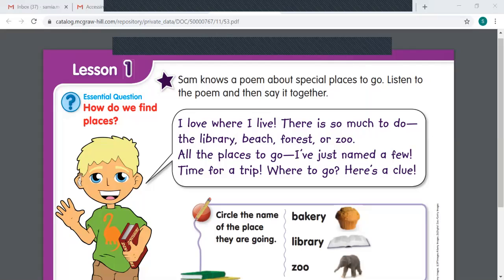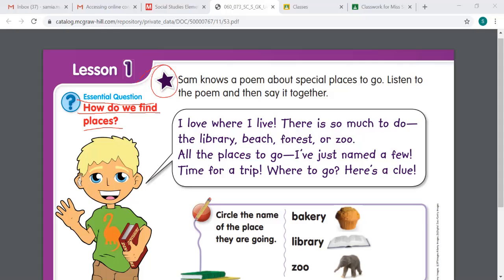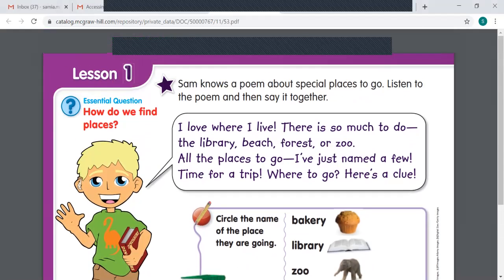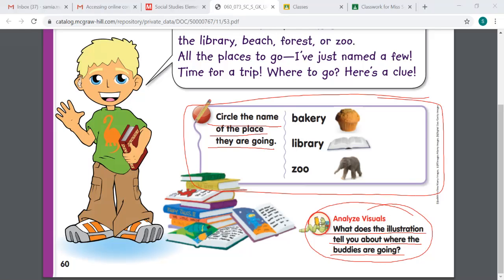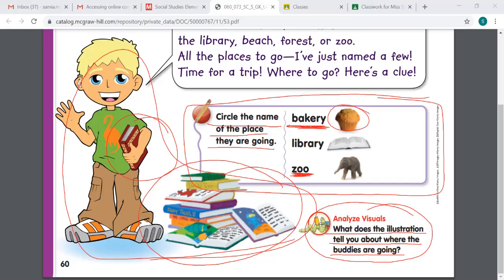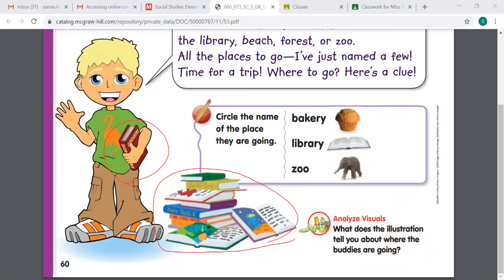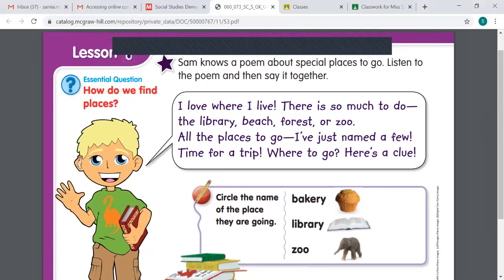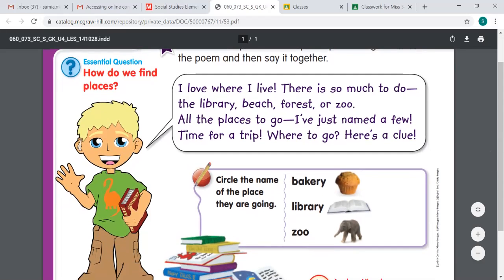Kindergarten Social Studies Unit 4, Lesson 1 p. 60-61